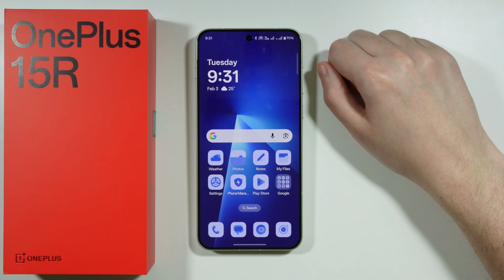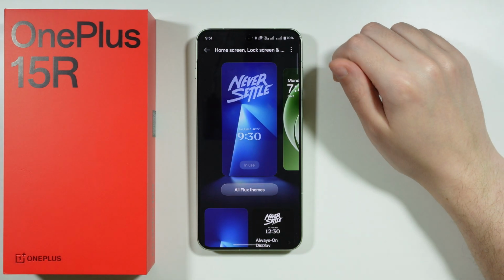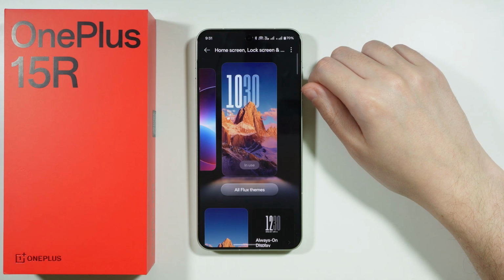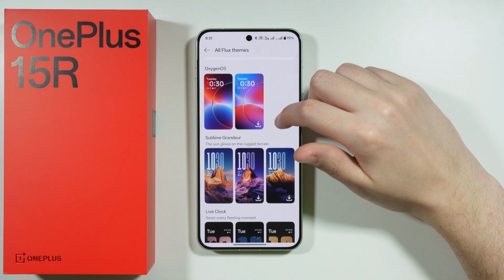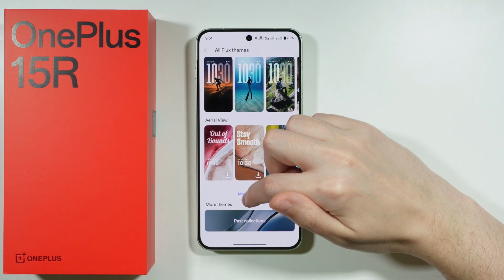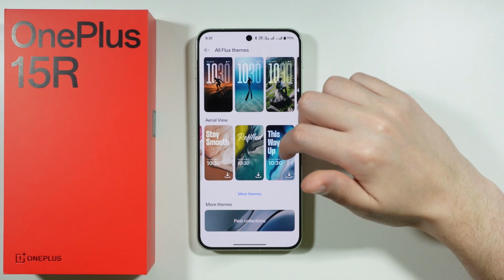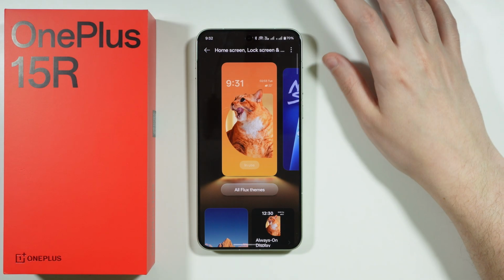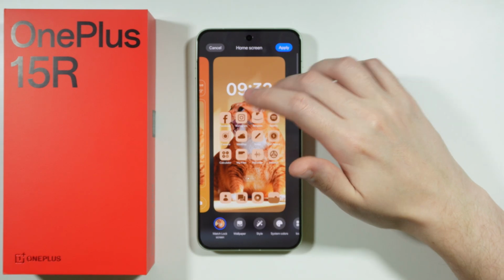OnePlus 15R: How to Change Theme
In this video, I'll show you how to change the theme on your OnePlus 15R effortlessly. Customizing your device's appearance can enhance your user experience and make it uniquely yours. Follow along as I guide you through the steps to explore different themes and apply them to give your OnePlus 15R a fresh new look.